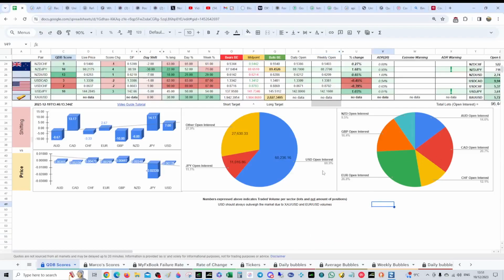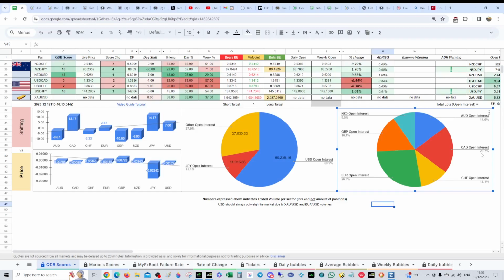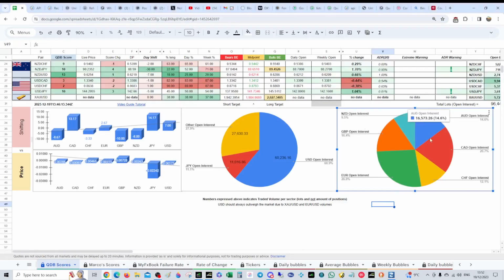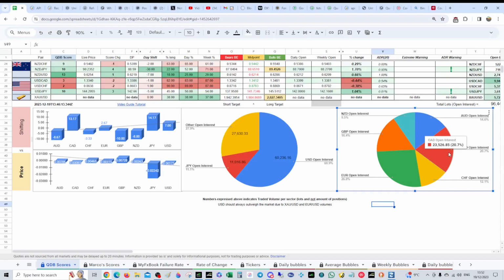Observing Open Interest Changes to Detect Stops (and Reversal) Scenarios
The Use Case scenario is two-fold

If the currency's Open Interest expands, it tells us it took on new positions / more retail traders got sucked in for an "easy buck".

If the currency's Open Interest reduces, it tells us the traders with old positions in the market got stopped out (to a lesser degree, took profit)

But if the OI reduces, we should see a reversal scenario ❗